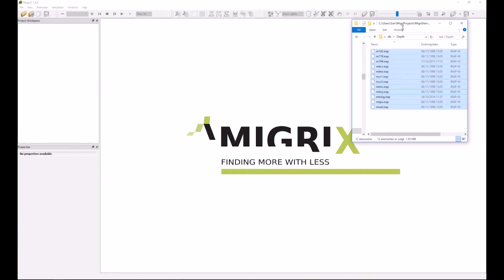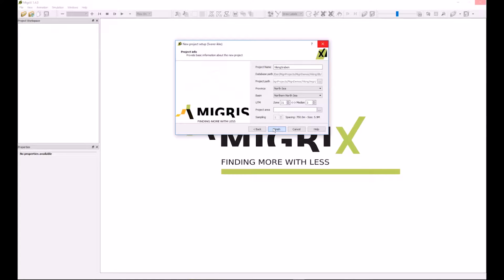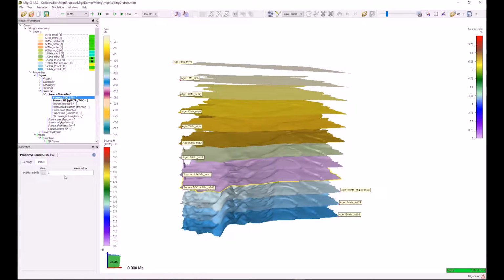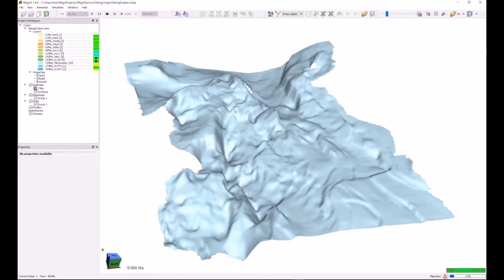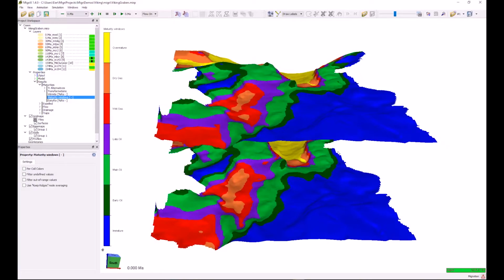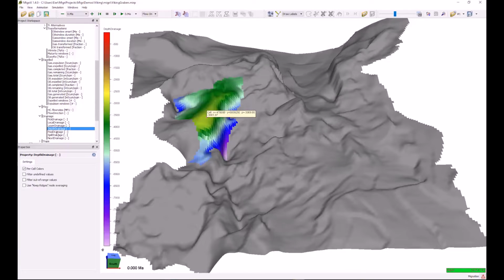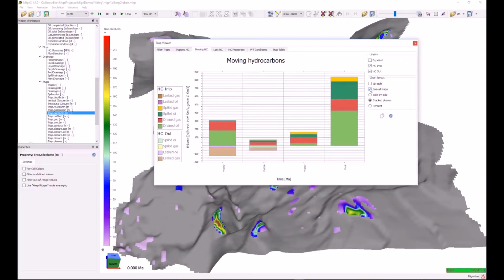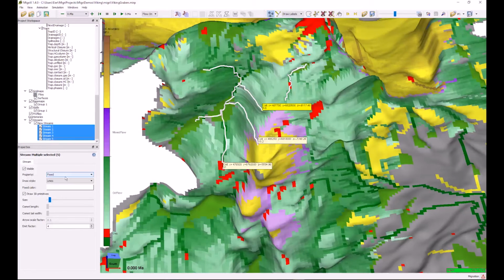Introduction to MigriX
The introductory tutorial in our series of MigriX videos.